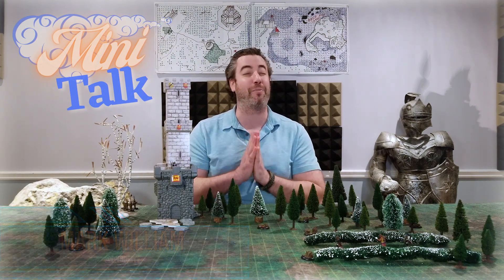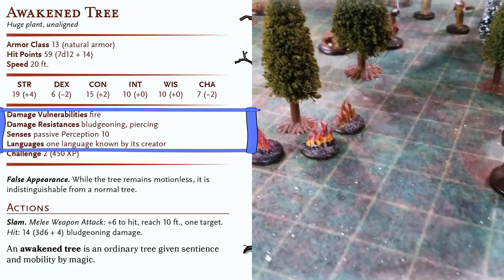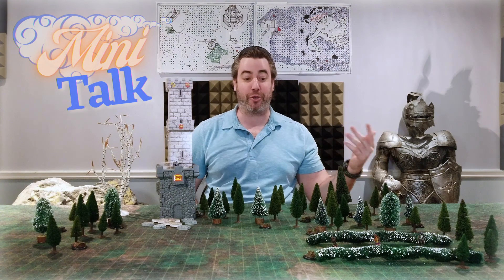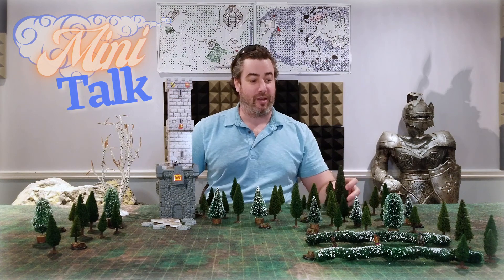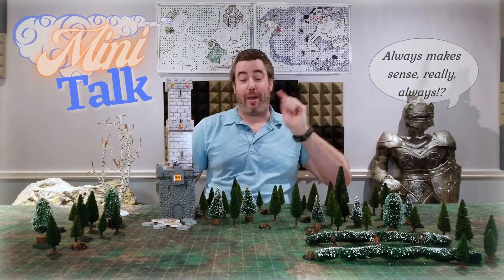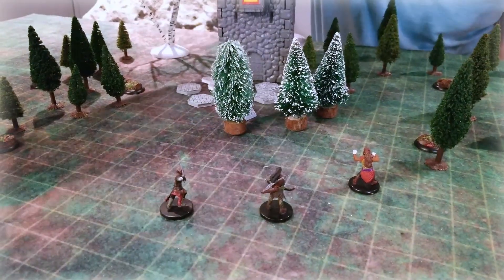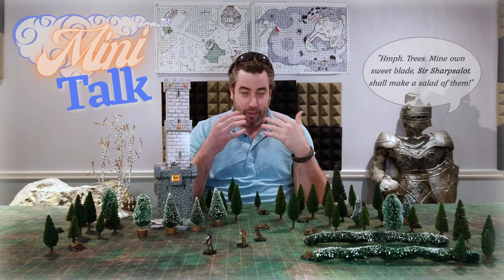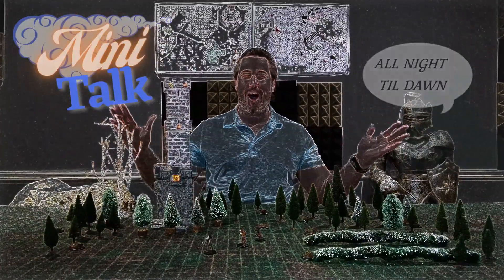Mini Talk #9: Awakened Trees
If you're into miniatures, discussing monster types, or just interested in what minis we feel are valuable to have in your collection, then you're in the right place!

Drive By DND
ALL DND. ALL DAY LONG. ALL NIGHT TIL DAWN.